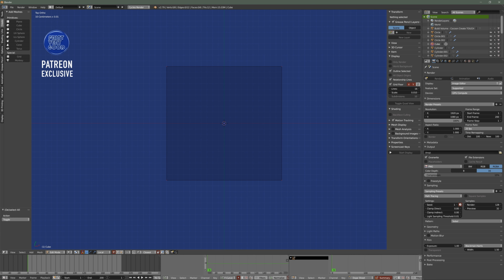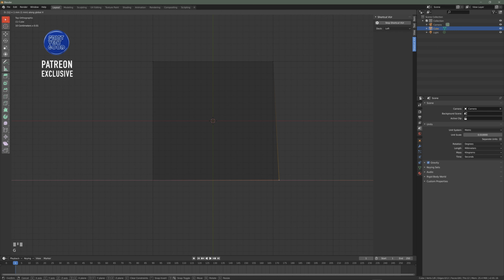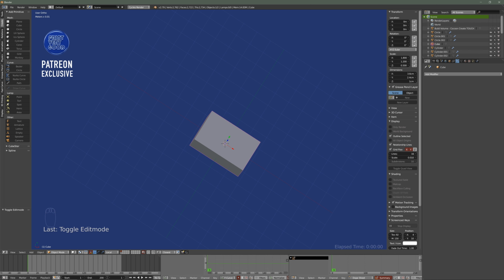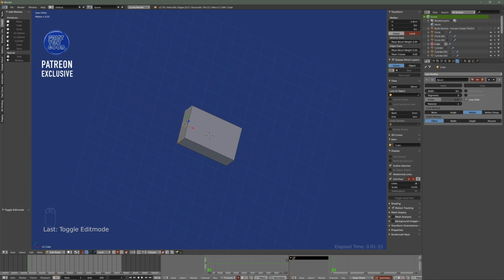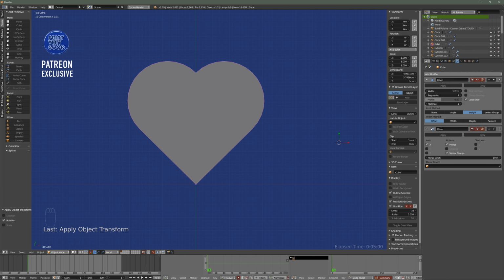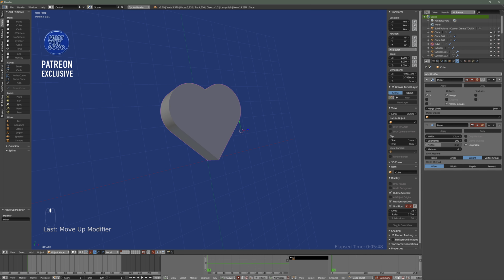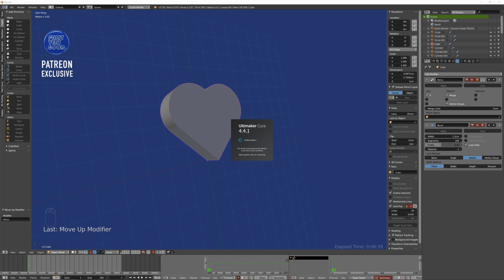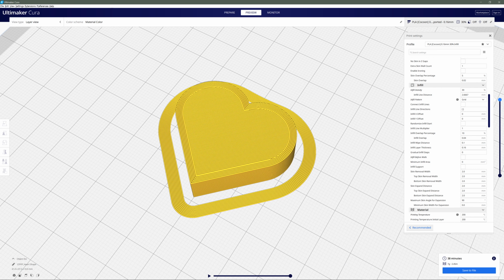Heart Shape Lesson - Creating a Heart Shape Working to Measurements in Blender